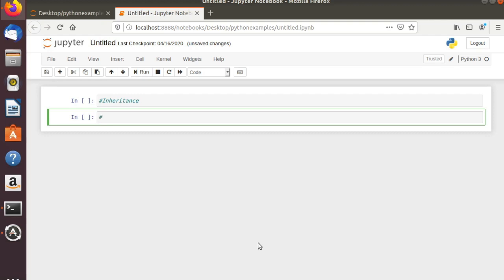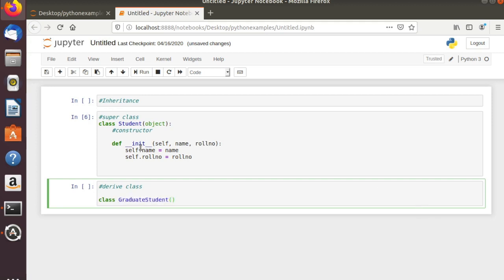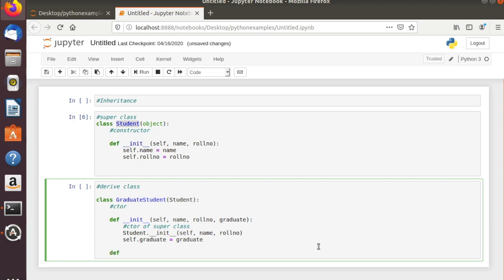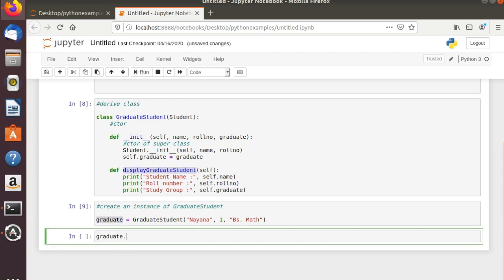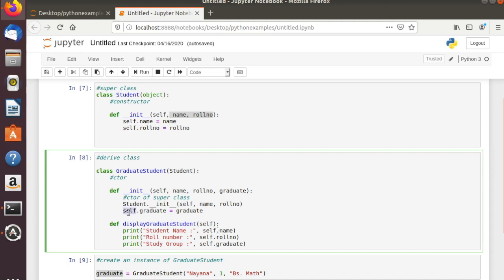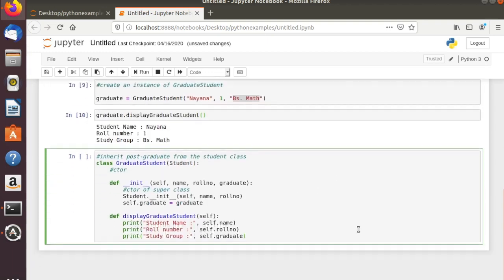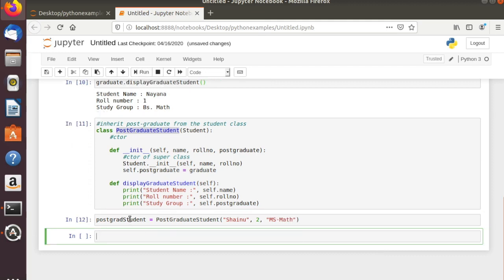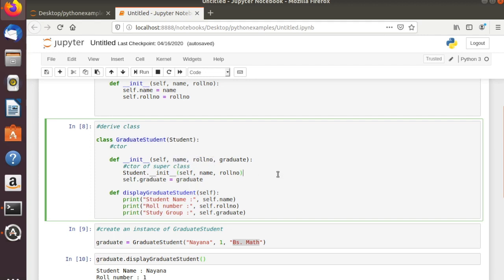Mastering Python Classes and Objects Pt. 6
Welcome to Arun's Techforge! In Chapter 11, Part 6 of our Python Programming Series, we dive into Inheritance in Python's Object-Oriented Programming. This 12-minute tutorial demonstrates how to implement inheritance in classes, with practical examples to illustrate how derived classes inherit properties and methods from base classes. Perfect for beginners and those advancing their OOPS skills in Python!

🔍 What You'll Learn:

Understanding inheritance in Python
Creating base and derived classes
Implementing single and multiple inheritance
Practical examples of inheritance in action
Best practices for using inheritance effectively

Join us to master inheritance in Python and elevate your Object-Oriented Programming skills!